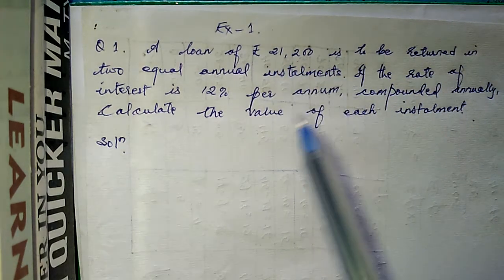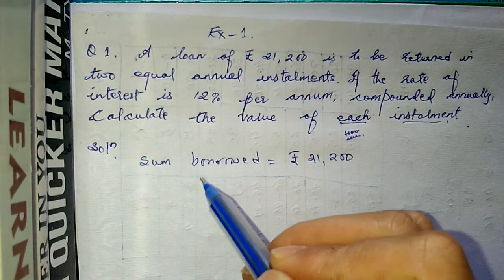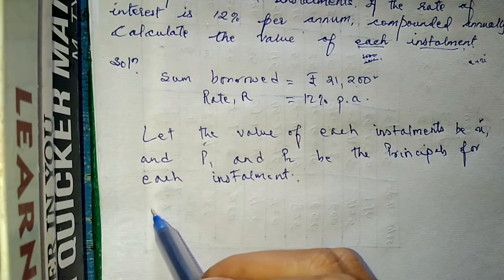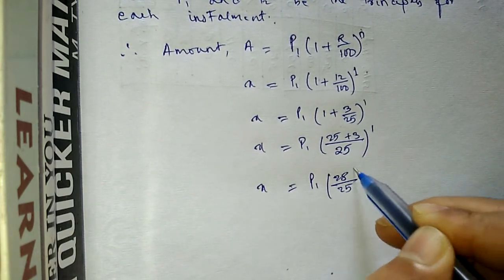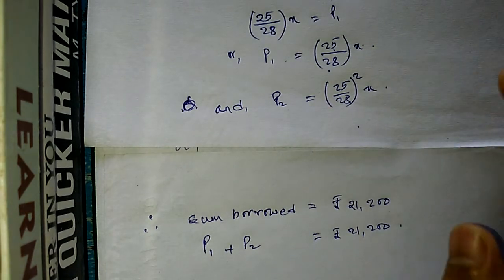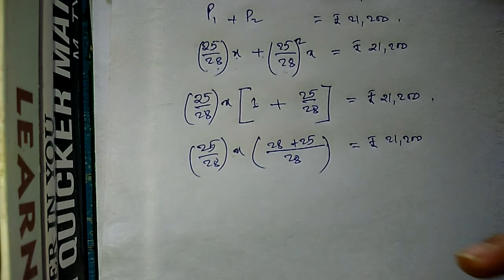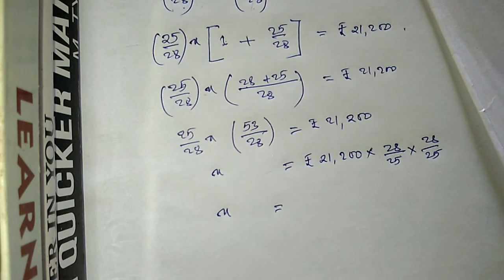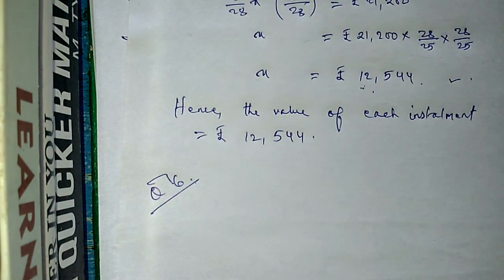Class IX Mathematics Instalment